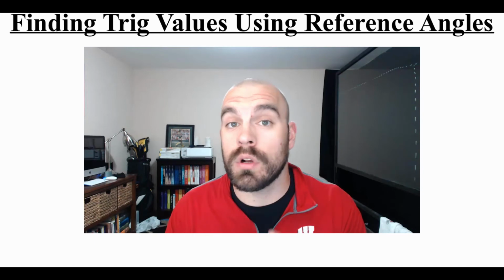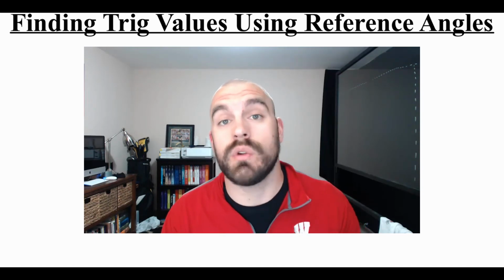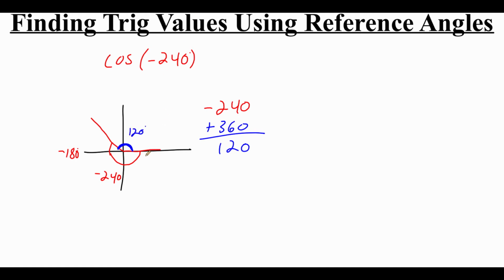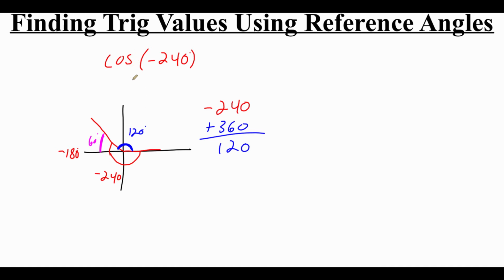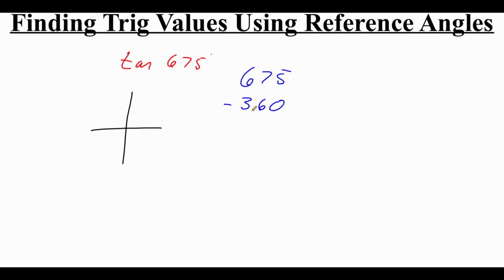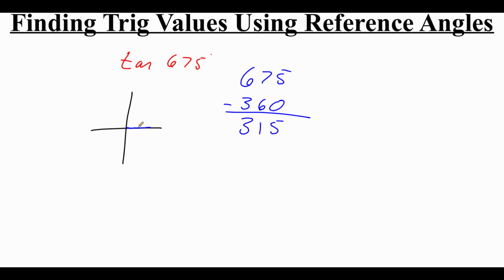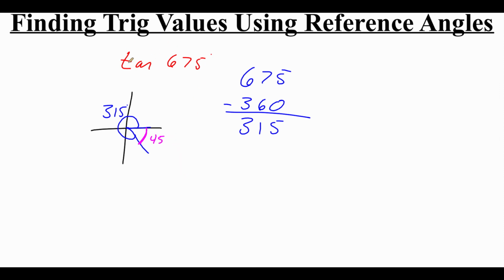15.2.2 Finding Trigonometric Values Using Reference Angles